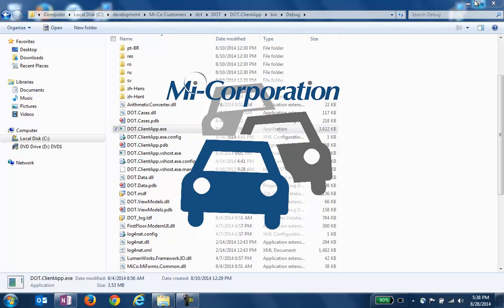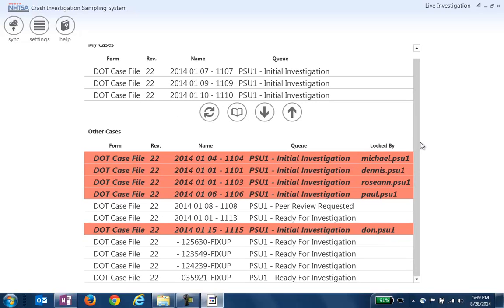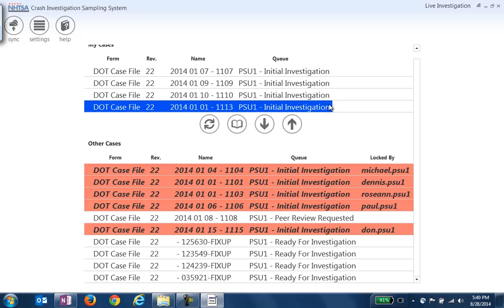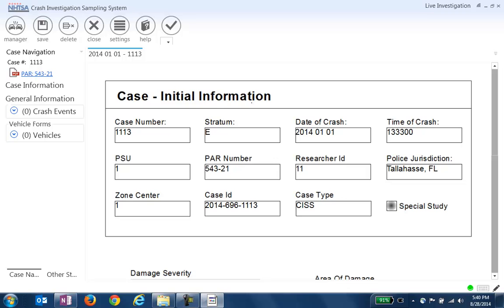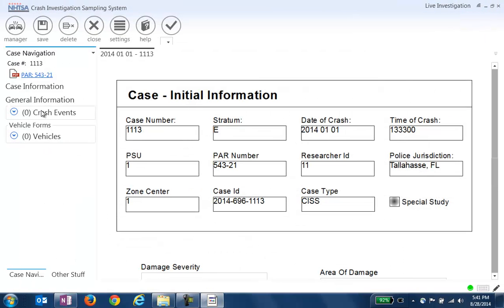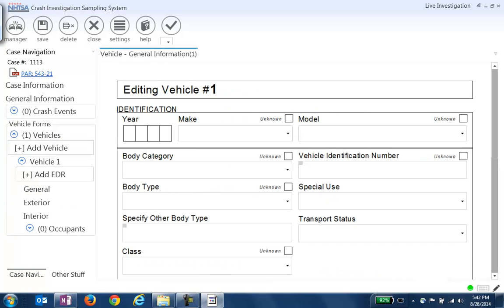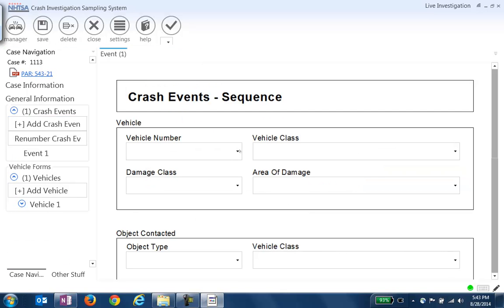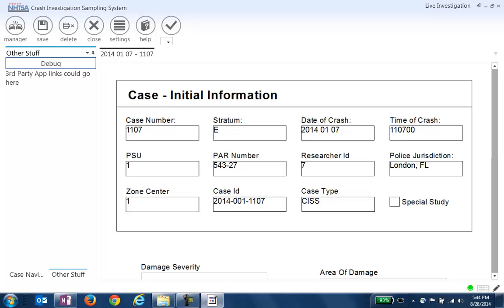Mi-Forms Windows .NET SDK Application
This video highlights an example of an application built with the Mi-Forms Windows .NET SDK. It shows how form filling can be combined with specific customer workflow to provide more than a form filling experience.